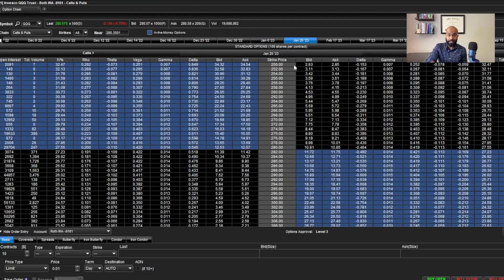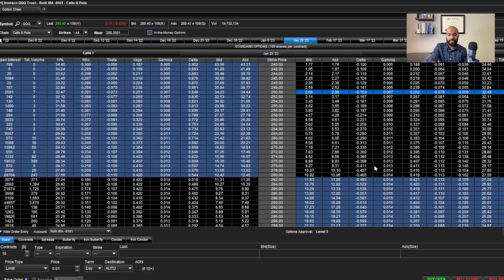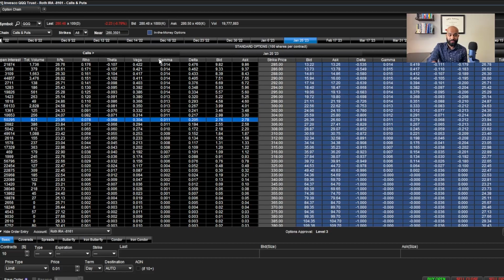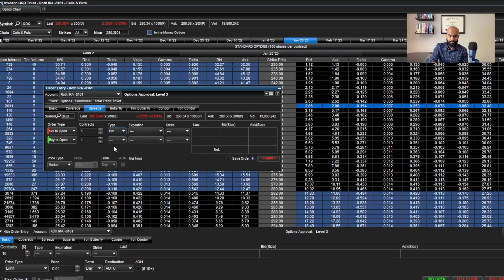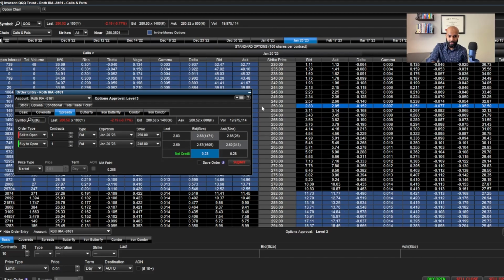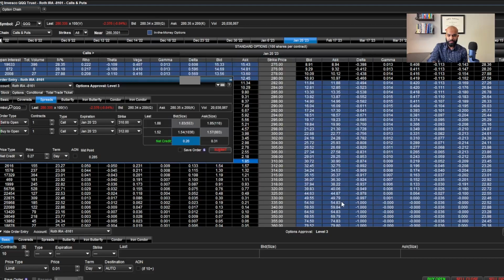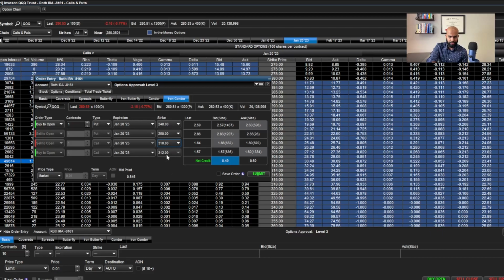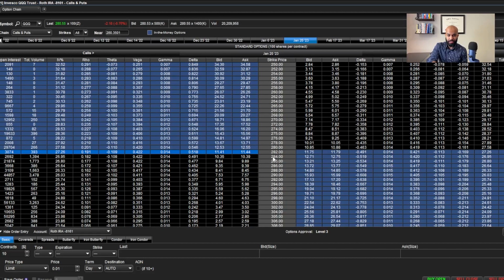Live Trading Example (Spreads, Iron Condors, and Short Straddles)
BONUS Section: Active Investing Building Blocks
In this video, I go over how to trade naked positions, credit spreads, iron condors, and short straddles.

I mostly trade on my phone, but I wanted to show how it's done on here.